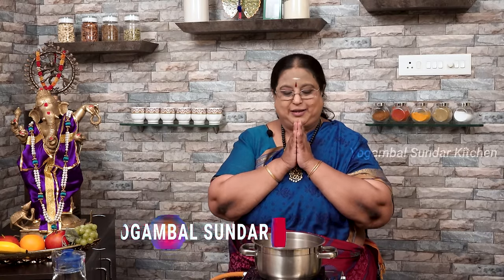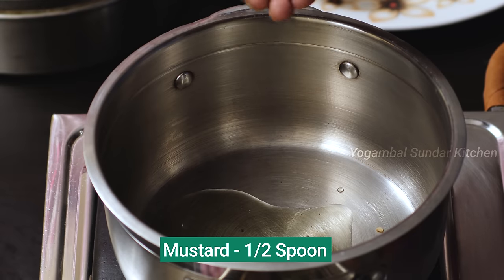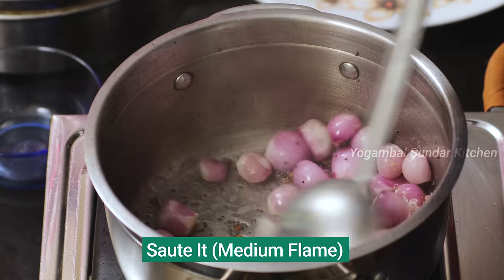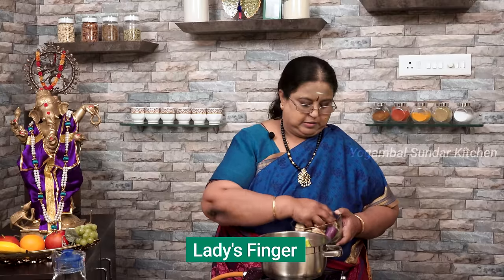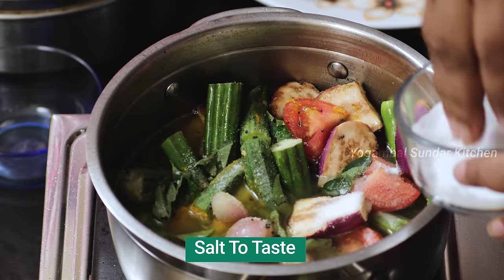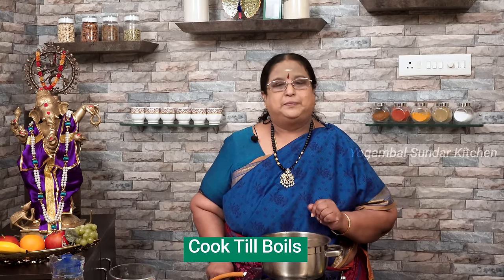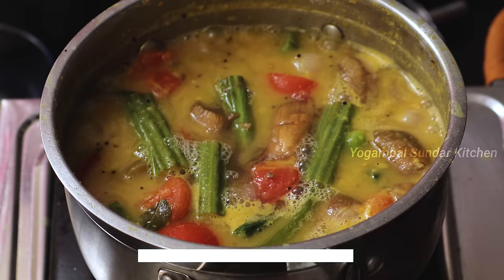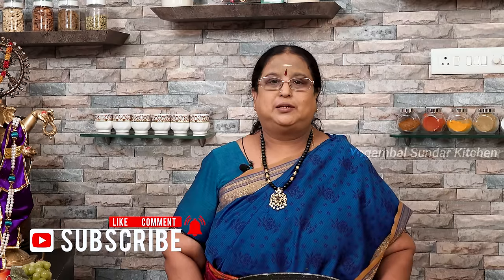Recipe 270: Pachai Milagai Sambar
This is a very special and tasty sambhar flavored with Green Chillies. This can be served with rice, idly or even with dosa. Let's see the simple and easy version of Chef Yogambal Sundar.

Music Track Rights owned by Mrs. Yogambal Sundar, Original Music Composed by Ramprasad Sundar